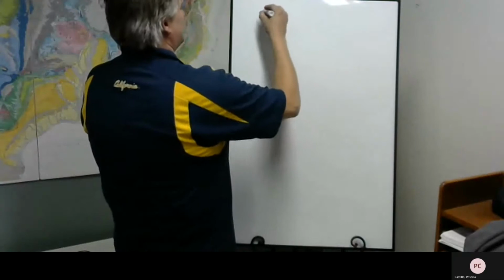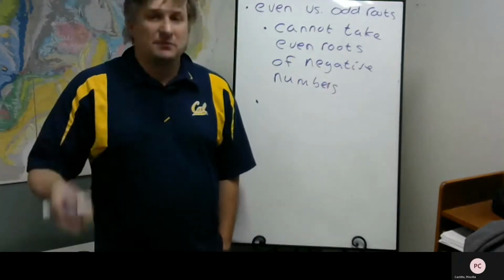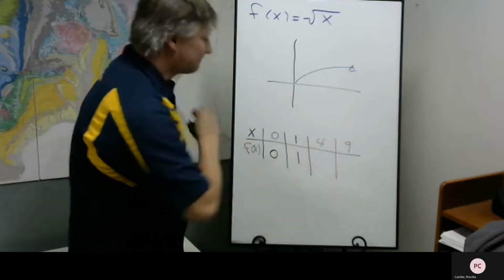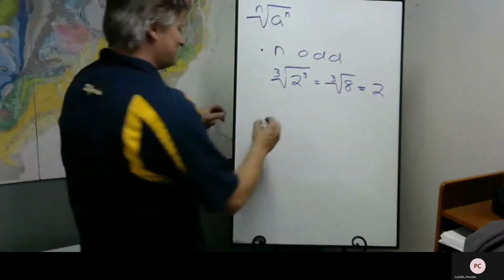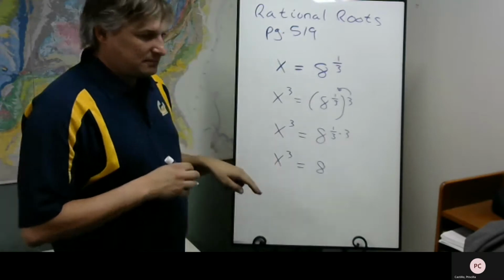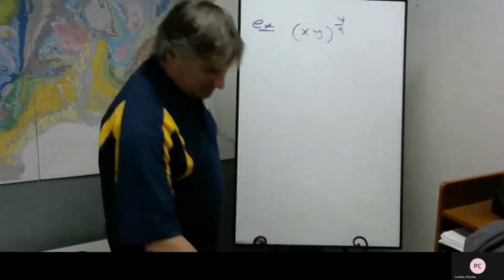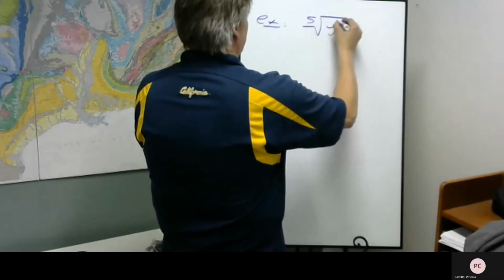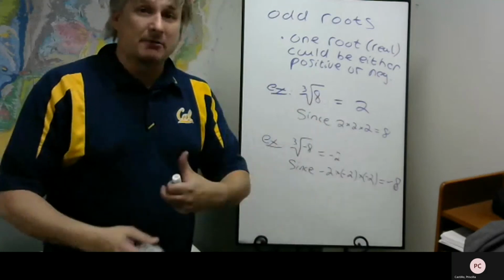IA 11 19 20